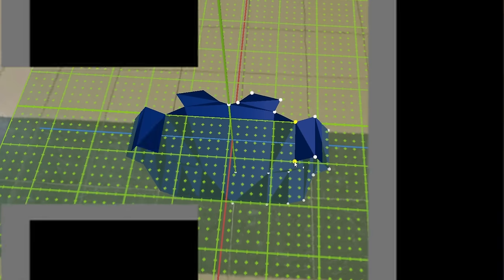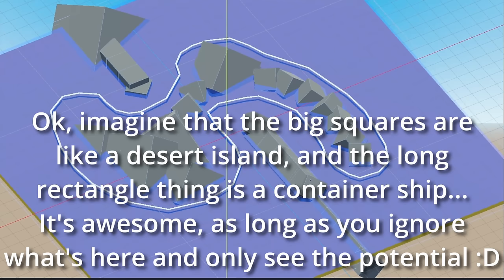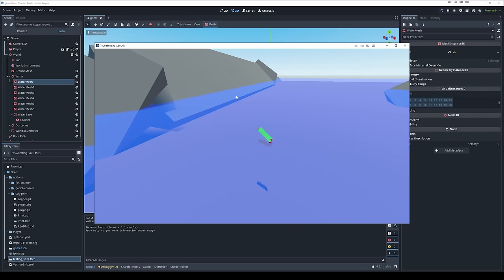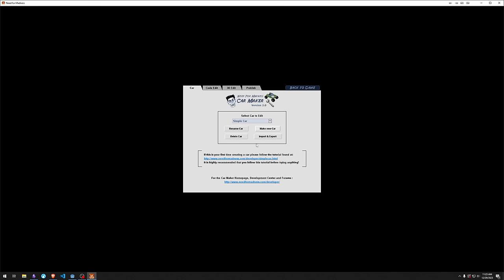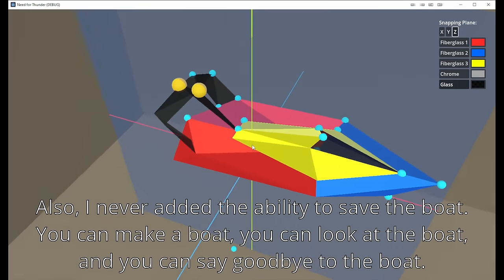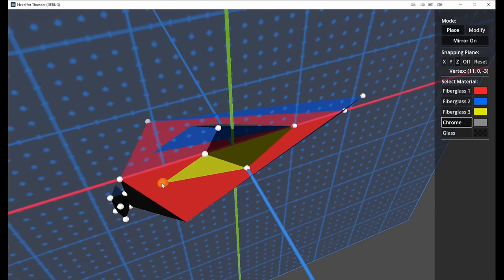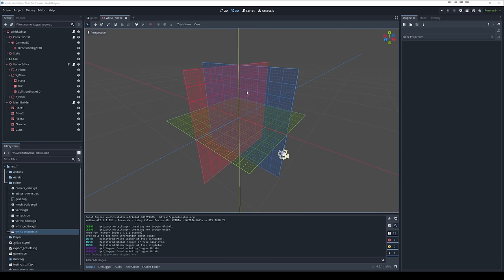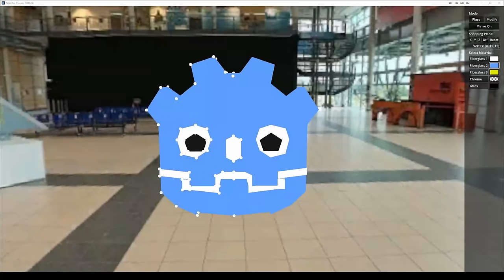I accidentally made Blender in Godot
You win some and you lose some. Today, I didn't make a game, but I definitely did make something.

I made an Itch page for this tool, if you want to mess around with it.
The download version seems to be more stable than the web version. Saving and loading is still WIP, so don't expect to use it for your projects quite yet.

All projects in this series are available on Itch, and the source code is freely available.

00:00 Intro - Whisk is basically Blender
00:42 Story time with Matt
01:28 Trying to make a boat float
03:07 Old footage kept for maximum cringe
04:21 Super 3D Low Poly Boat Editor Deluxe
06:52 Embrace the madness
08:10 This is NOT a tutorial
08:22 I'm sorry...
09:22 It ends here.